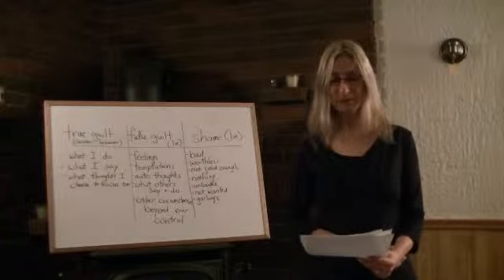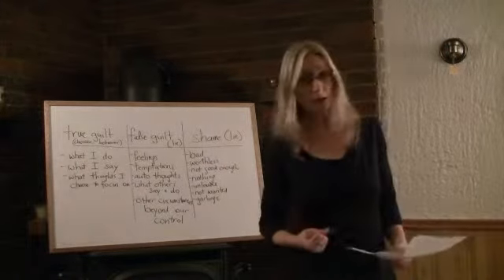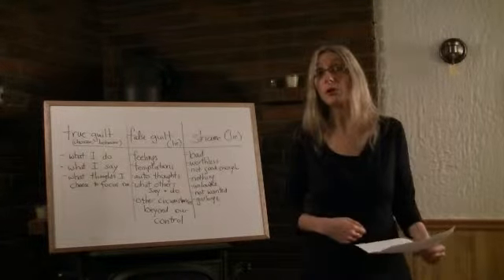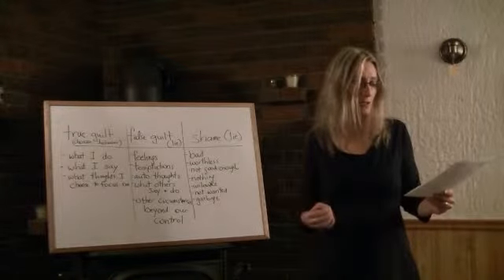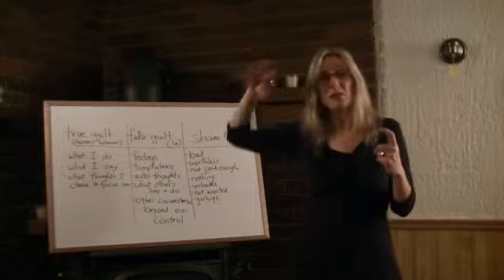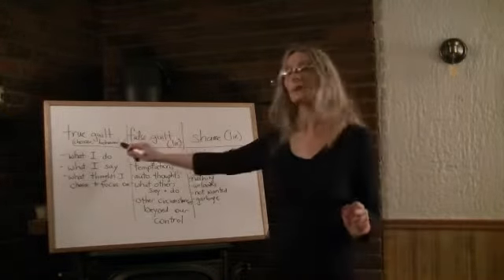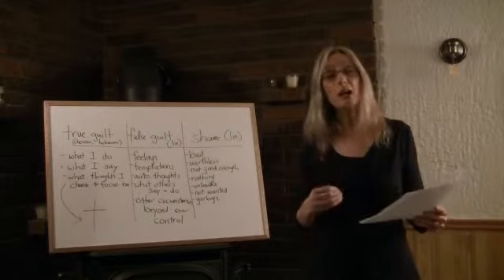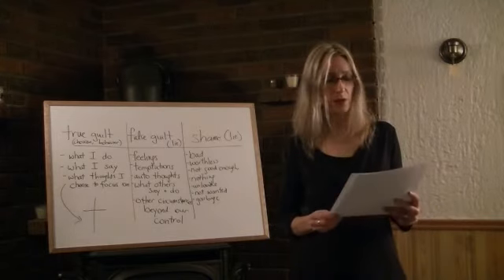Recovery from Shame and Sex Addiction, Part 1 of 4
Presented by Helga Edwards MSW.  Helga holds degrees in Social Work, Social Development Studies and Religious Education.  She has been a Therapist and Public Speaker since 1996.